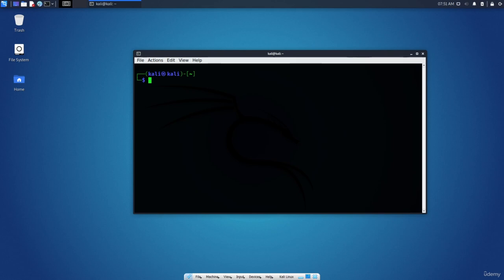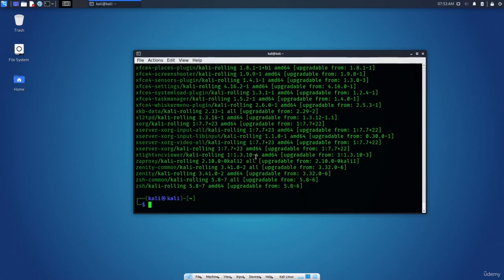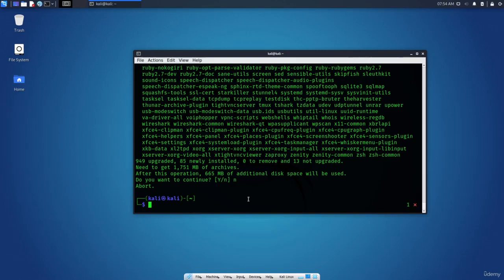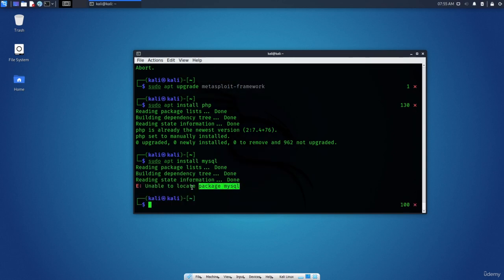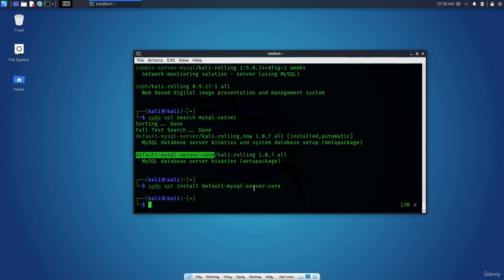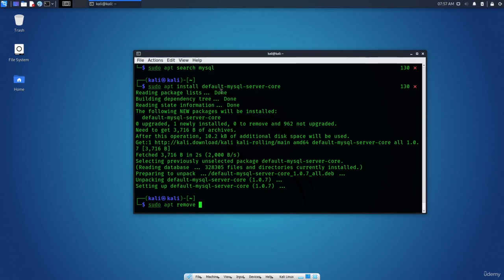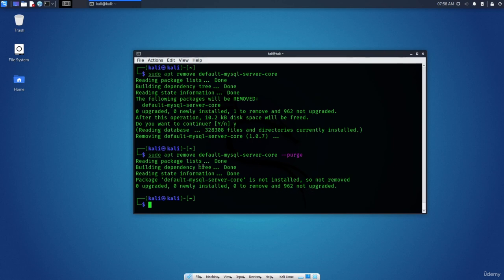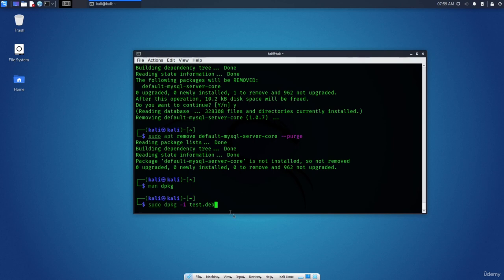007 Searching, Installing, and Removing Tools